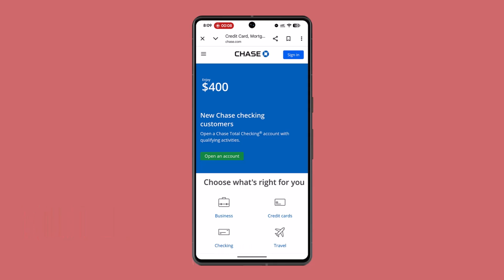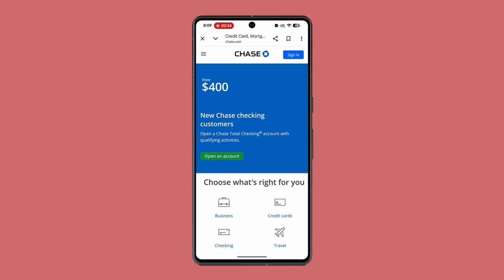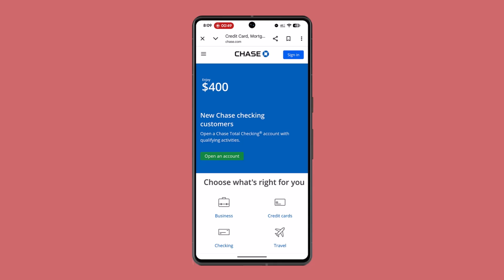How to Find Your Chase Routing Number on App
This video provides a guide on how to find your routing number for a Chime account using the mobile app.

The tutorial begins by instructing you to log into your Chime app. Once logged in, tap on the tile for the specific checking or savings account you need. Look for and tap "Show Details" or "Account Details," then select "Show More" or similar. A dropdown menu will display your account number and routing number. You may need to verify your identity to view this sensitive information. The host also mentions that on a paper check, the nine-digit number at the bottom left is your routing number, the middle number is your account number, followed by the check number. If you have trouble finding your routing number, contact Chime support for assistance.

Timestamps:
0:00 - Introduction
0:09 - Logging into Chime App
0:16 - Selecting Your Account
0:20 - Accessing Account Details
0:27 - Viewing Routing and Account Numbers
0:32 - Finding Numbers on Paper Check (Alternative)
0:44 - Contacting Support If Needed
0:56 - Conclusion